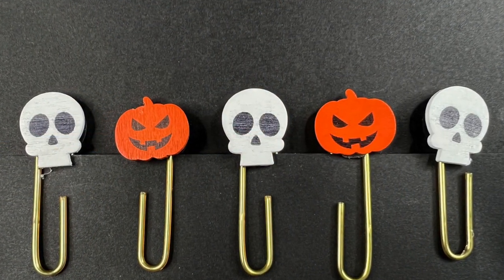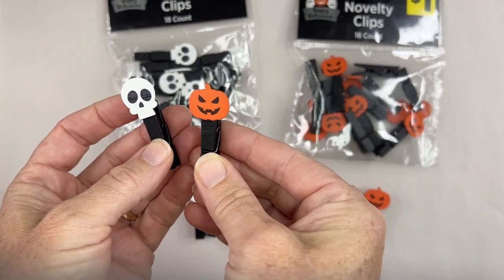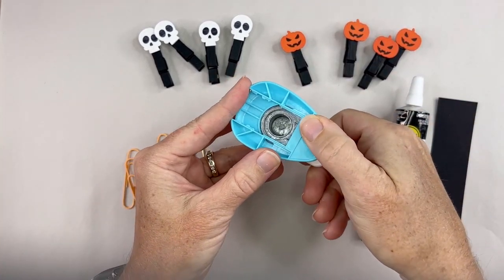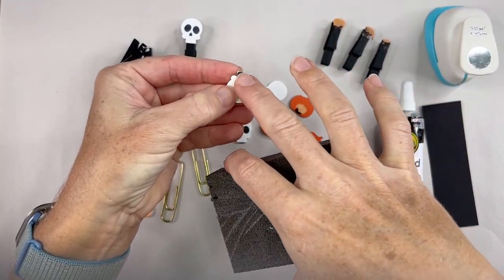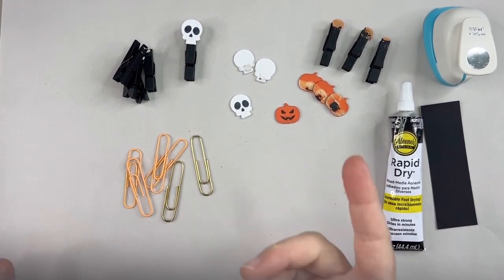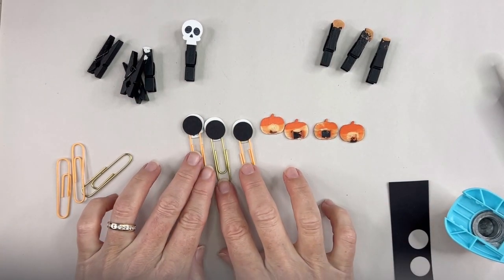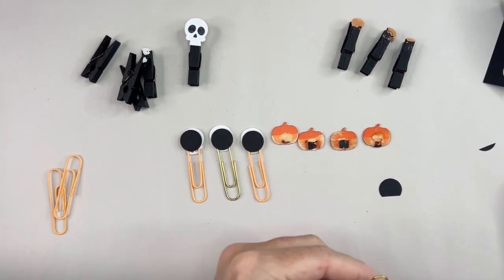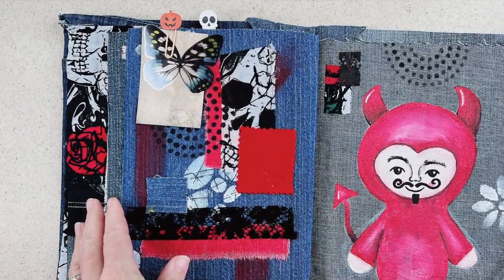DIY Altered Paper Clips | How to Make Decorative Paper Clips | Best Halloween Junk Journal Ideas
Introduction:
DIY Altered Paper Clips: In the world of paper crafting and journaling, small embellishments can make a big difference. Best Halloween Junk Journals, DIY-altered paper clips are a delightful and budget-friendly way to add a touch of creativity to your projects. In this guide, we'll explore how to make decorative paper clips that not only serve as functional tools but also add a unique flair to your journals, planners, or scrapbooks. Plus, we'll introduce you to the enchanting world of Halloween junk journals, where these custom paper clips find a perfect home among spooky, whimsical, and imaginative pages. How to make decorative paper clips

DIY Altered Paper Clips: The Basics:
Decorative paper clips are a simple yet versatile embellishment for any paper-based project. To get started, you'll need some basic supplies:

Paper Clips: Choose standard-sized paper clips in various shapes and colors.
Embellishments: Gather decorative elements like beads, charms, buttons, ribbons, or small paper cutouts.
Adhesive: Use strong adhesive like glue dots or a hot glue gun to attach embellishments securely.
Tools: Basic crafting tools like scissors, pliers, and a cutting mat.
Instructions:

Select your paper clip and embellishments.
Attach your chosen embellishments to the paper clip using adhesive.
Let it dry completely, ensuring a sturdy hold.
Trim any excess material if necessary.

Creating Decorative Paper Clips:
Decorative paper clips come in countless designs, limited only by your imagination. You can create seasonal clips for holidays, like Halloween or Christmas, or personalize them to match your journal's theme. Experiment with textures, colors, and patterns to achieve the desired look. For Halloween-themed paper clips, consider using orange and black colors, miniature pumpkins, witches hats, or tiny spooky ghosts. These custom clips will not only serve as practical bookmarks but also elevate your journal's visual appeal.

Best Halloween Junk Journals:
Halloween junk journals are a captivating fusion of creativity, nostalgia, and spooky charm. These handmade journals are adorned with vintage-style papers, ephemera, and, of course, DIY-altered paper clips. They transport you to a bewitching world filled with witches, ghosts, and all things eerie. Here's what makes them special:

Unique Aesthetic: Halloween junk journals feature aged and distressed pages, vintage images, and eerie motifs, creating a one-of-a-kind aesthetic.

Interactive Elements: Many junk journals incorporate pockets, tags, and fold-outs for a tactile and immersive experience.

Personalization: Crafters can personalize their Halloween junk journals, making each one a reflection of their unique style and creativity.

DIY Altered Paper Clips: These decorative clips are a must-have in Halloween junk journals. They add functionality and contribute to the overall spooky theme.

In conclusion, DIY altered paper clips are a fantastic way to enhance your paper-based projects, including Halloween junk journals. By following our simple guide, you can easily create these charming embellishments that not only serve as bookmarks but also contribute to the theme and aesthetic of your journal.

DIY Altered Paper Clips: Alter holiday-themed objects to fit in your journal, as I do with some clothespin clips. The clothespins were small, but not small enough to use in a journal, so I took them apart and salvaged the little skulls & pumpkin faces. I reattached them to paper clips, so they wouldn't add bulk to my journal.

✅ RedBubble: bellamells